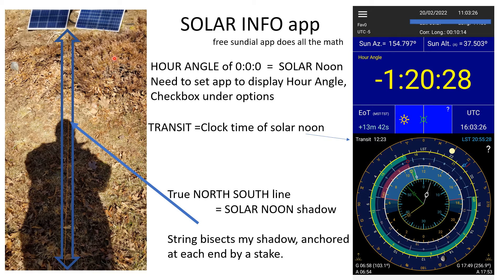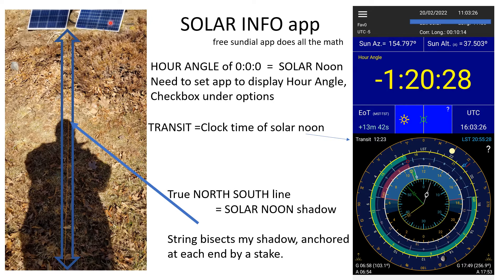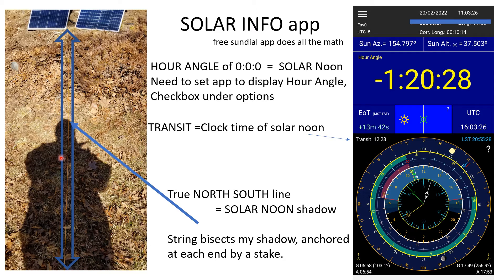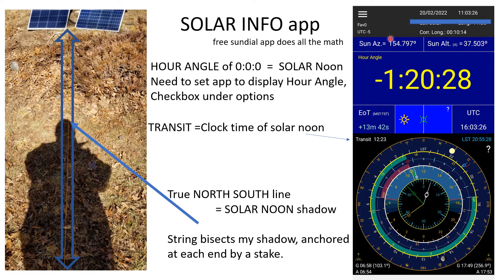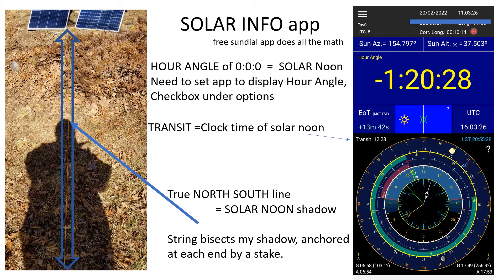Using a sundial app as a solar compass to align solar panels to a True North-South Line.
This Solar info app from the google play store is a wonderful tool to align your sundials and solar panels to True North.

I was using a magnetic compass, taking into account magnetic declination,  which worked pretty well not perfect because I had magnetic material on my body which messed up my compass reading.
I then realised it would be easier to use a sundial program to align my solar panels. I thought I would share this idea with you.

I am sure there are similar apps which can be used.